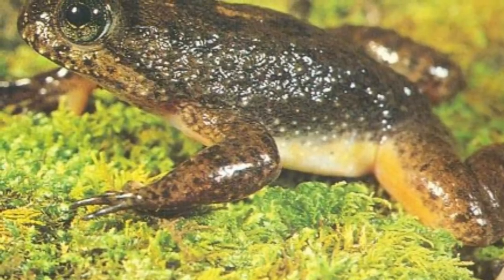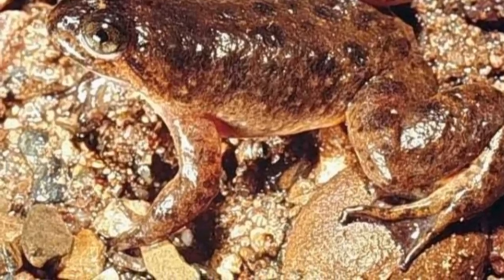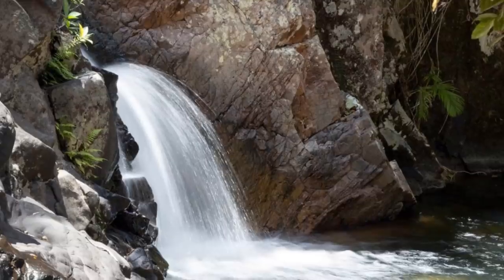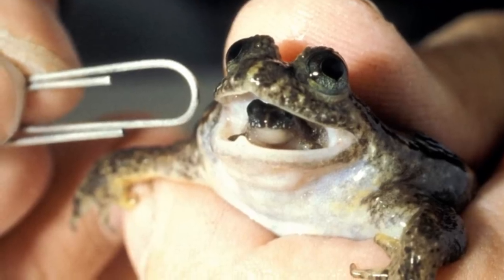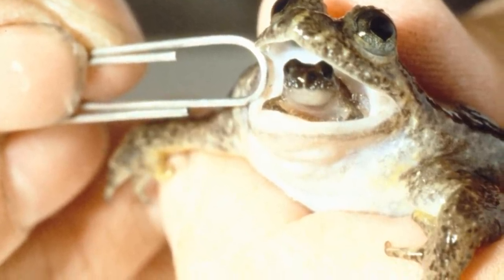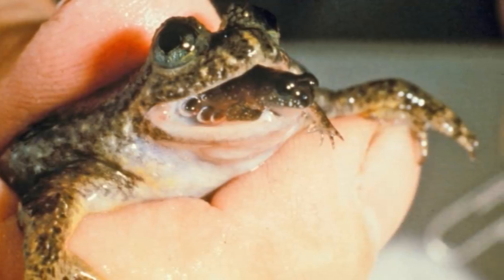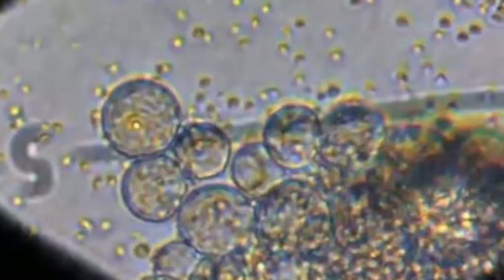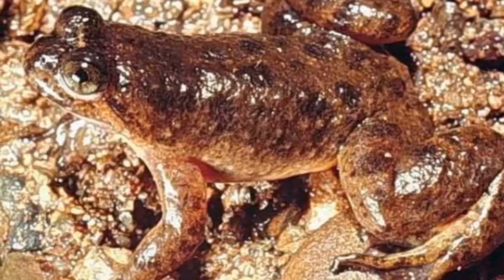Gastric-Brooding Frog - Animal of the Week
This week we're looking at the Gastric-brooding frog, an extinct frog genus that lived in Australia and incubated their young in their stomachs.